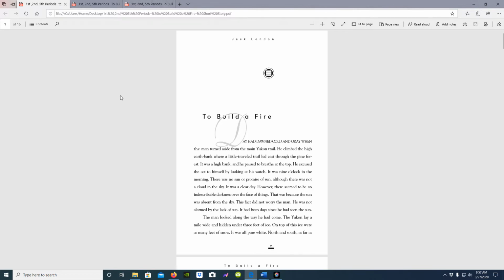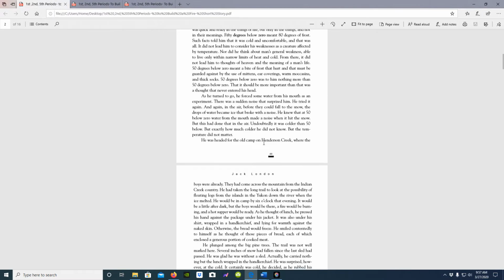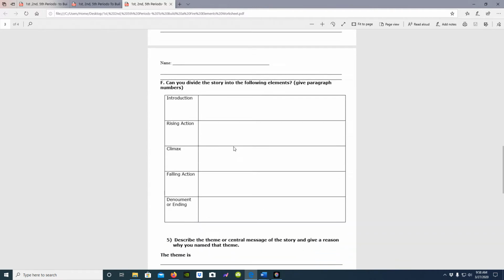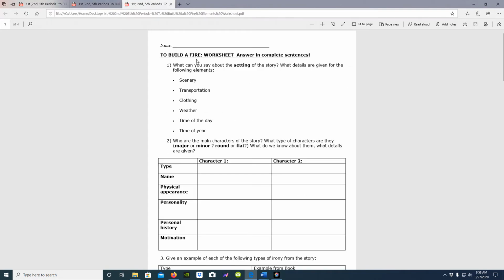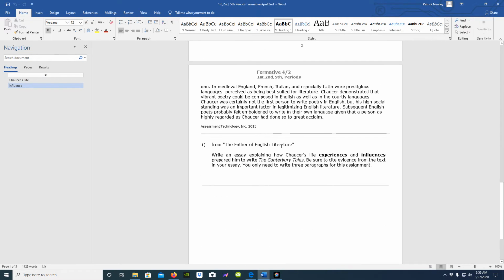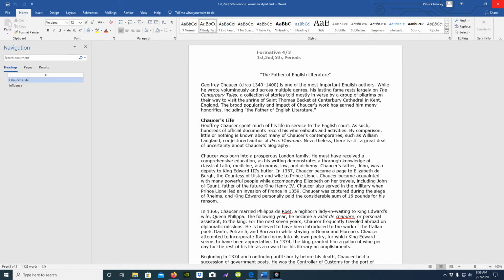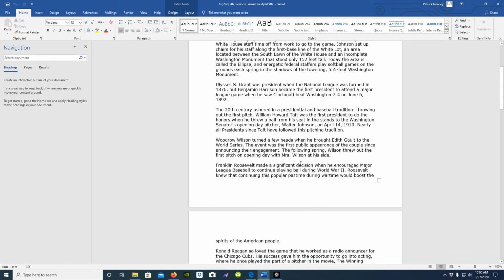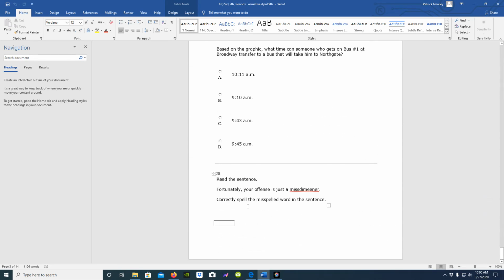1st,2nd,5th Period RETEACH/ENRICH(Weekly Review)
Students- this is a review of work that we should have completed this week as well as an explanation of what is due next week. Please make sure that you read the short story and begin working on your comprehension questions for next week. These assignments should be completed by next Friday.